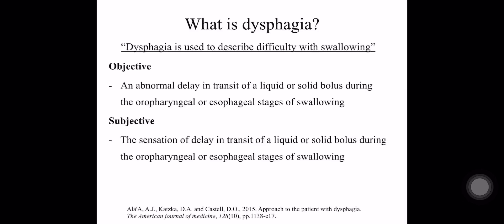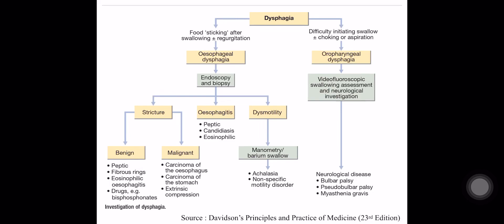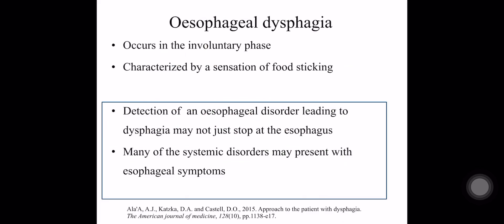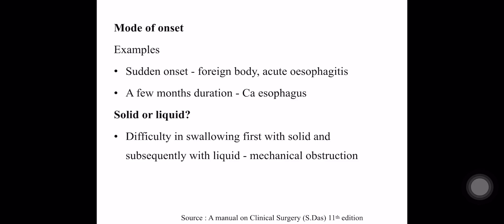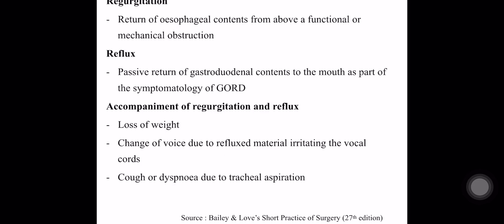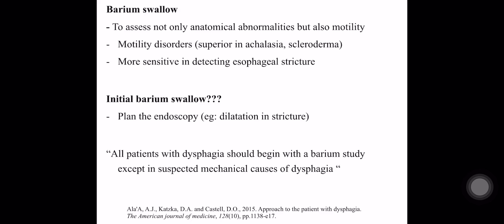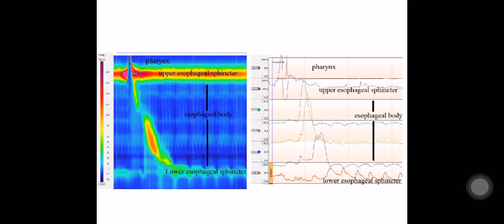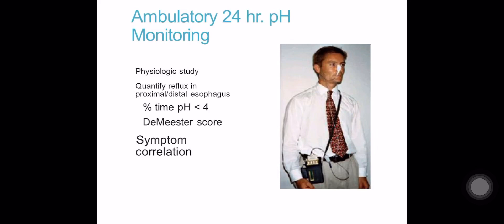Dysphagia Part 1